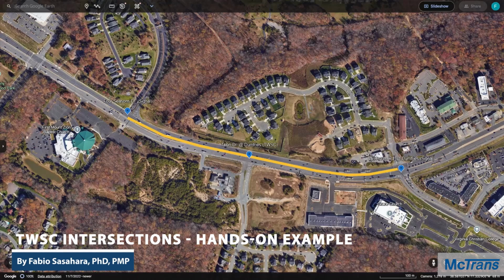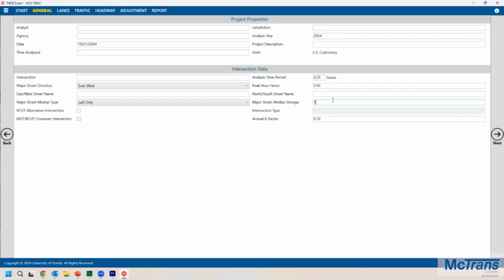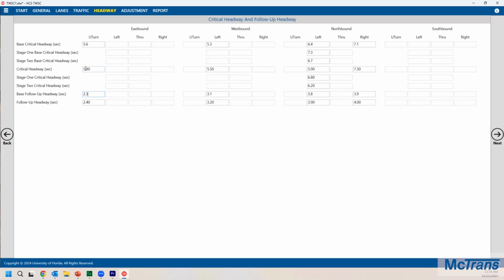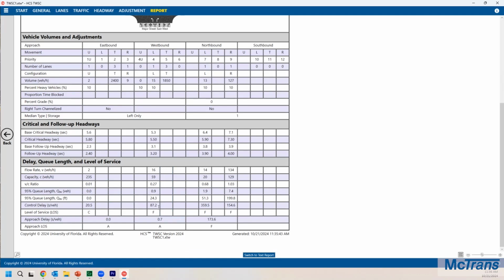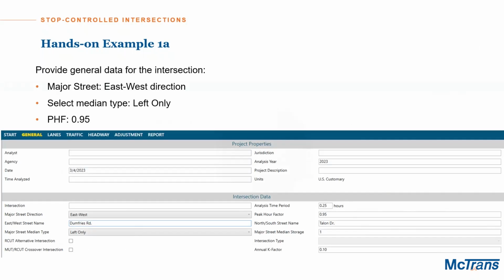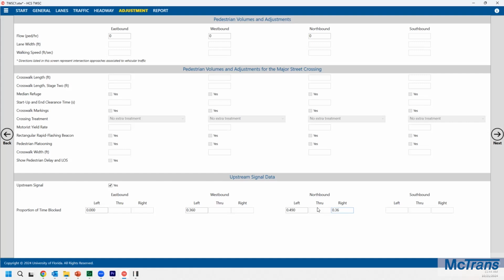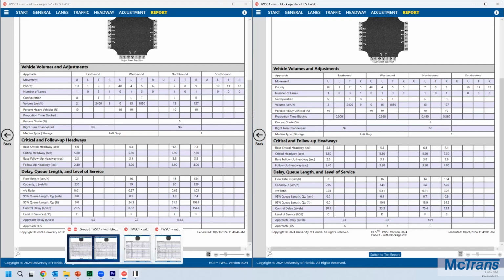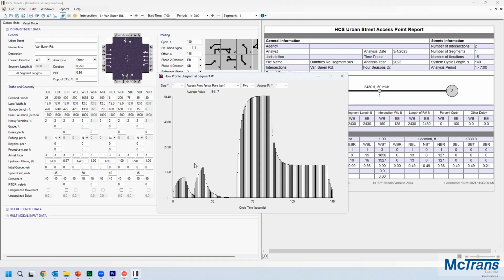TWSC - HCS Hands-On Activity